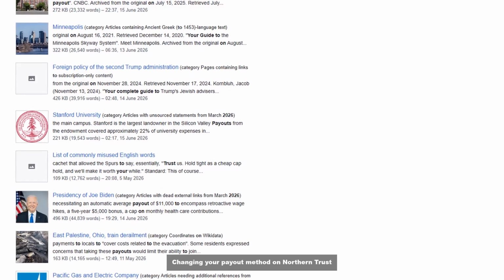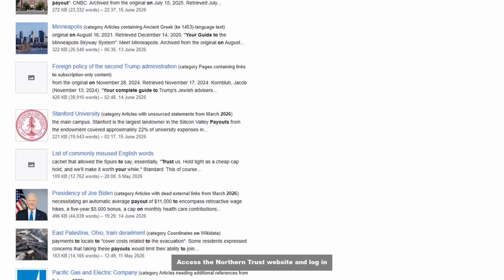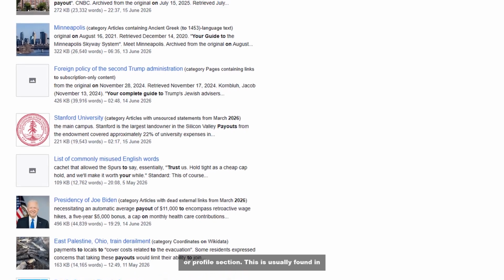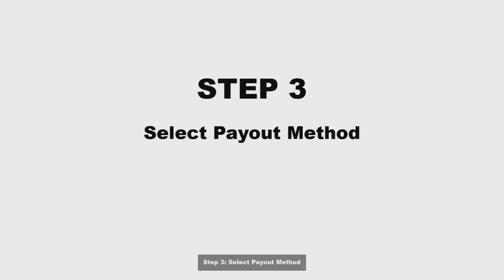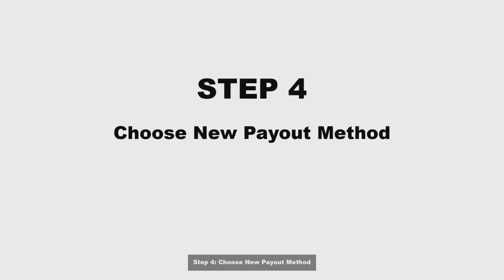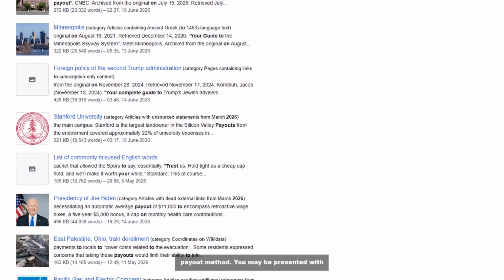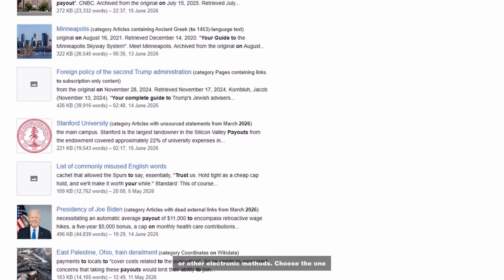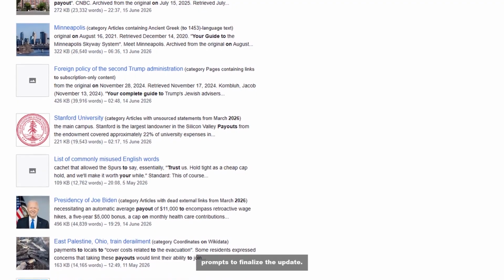How To Change Your Payout Method On Northern Trust 2026 (COMPLETE GUIDE)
In this video, we provide a complete guide on how to change your payout method on Northern Trust 2026. Learn step-by-step instructions and tips to ensure a smooth transition.